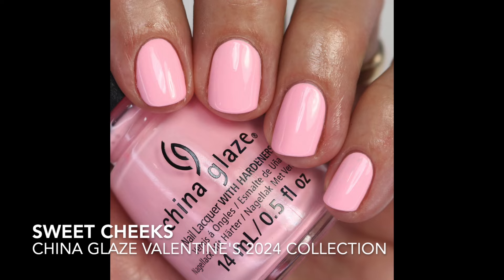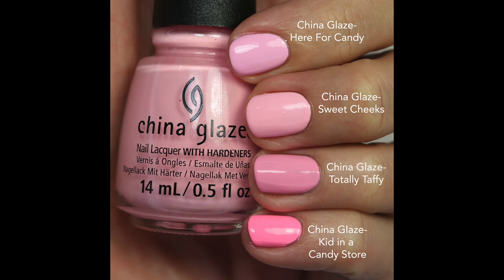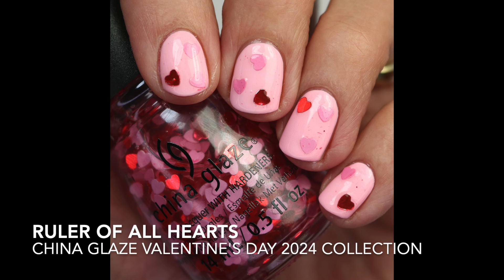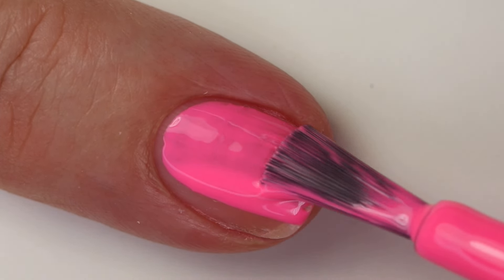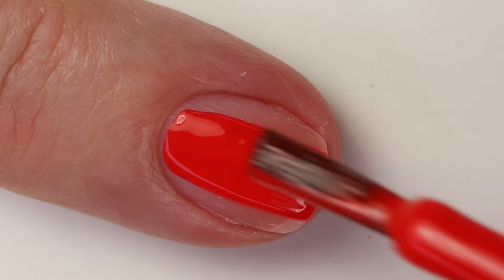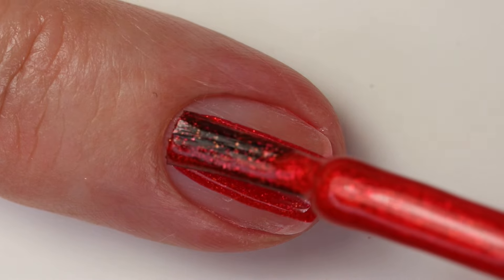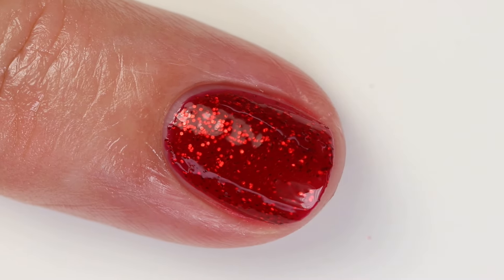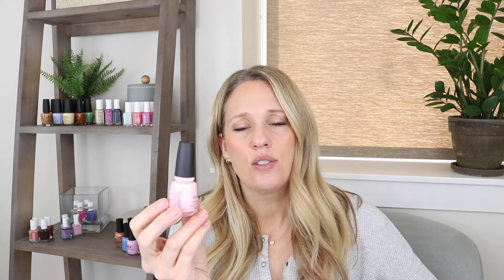China Glaze Love and Kisses Valentine's Collection 2024: Review, Live Swatches & Comparisons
My shirt-
Aerie Offline Waffle Henley

Heart Necklace-

*This collection was sent to me compliments of Beyond Polish, all opinions are my own.